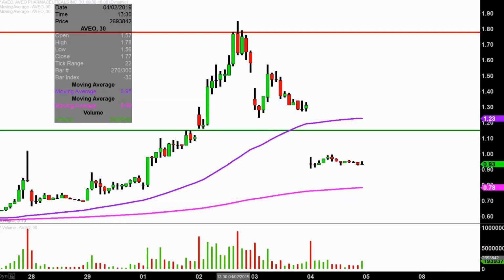AVEO Pharmaceuticals, Inc. - AVEO Stock Chart Technical Analysis for 04-04-2019